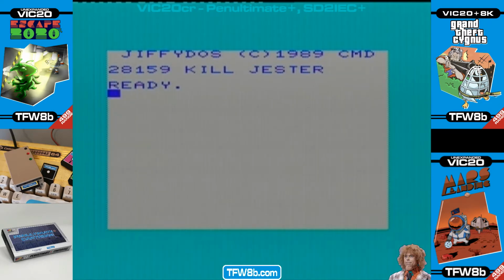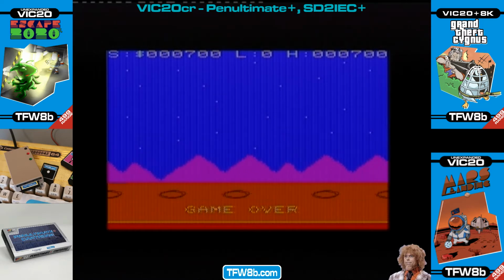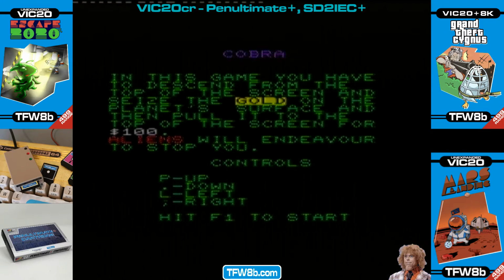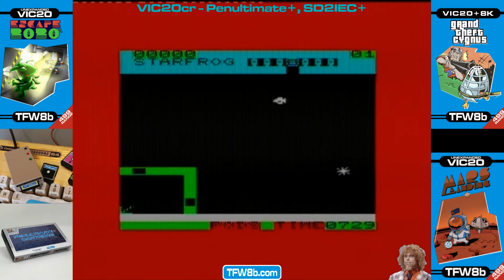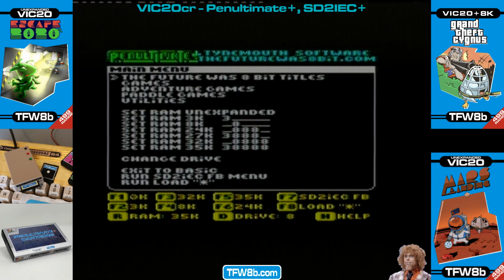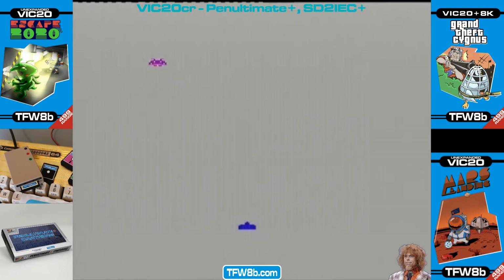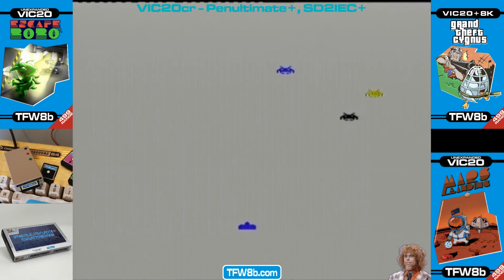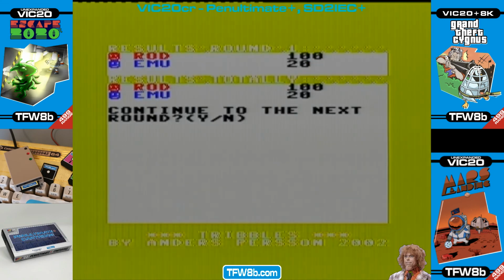5 Random VIC20 games: Quadrant, Cobra, Star Frog, Invader Fall & Tribbles!!! :D :D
(BTW Sorry the audio is low.. But it's worth it.. coz we'm got some good titles this time around)

Shirley, we've all downloaded far more game images than we've ever tested right??

Well.. to do my bit.. I thought I'd start randomly selecting 5 game images from my archive.. and give them a go.. hoping that at least one of them was worth the effort. Plus you get the added bonus of me talking utter tripe ;D

Obv's it goes without saying (ok I'll say it).. I'm using my own TFW8b.com hardware to load this stuff into my VIC20cr. Linkys below..